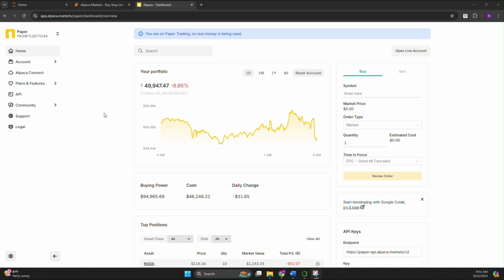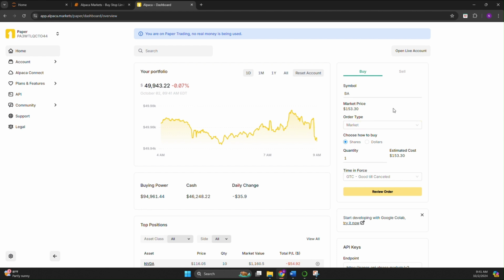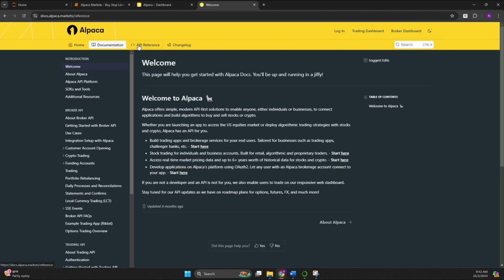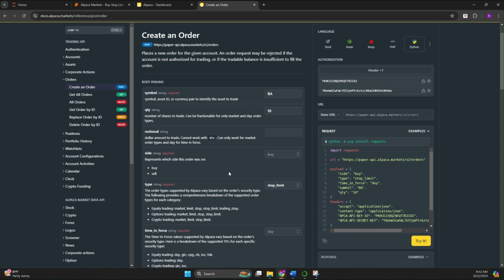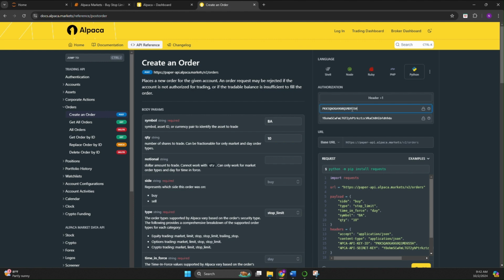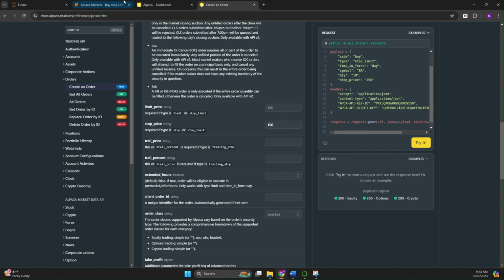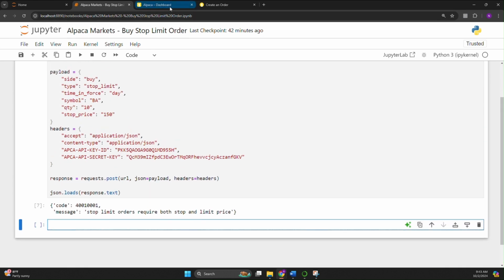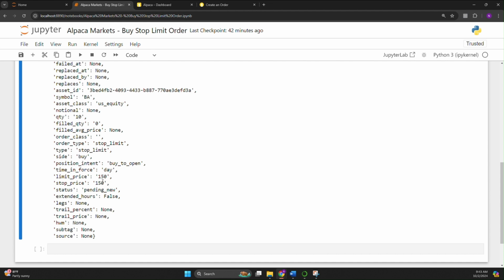Alpaca Markets API - Buying Stocks with Python ($BA Buy Stop Limit Order)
In this quick tutorial, I’ll show you how to use the Alpaca Markets API with Python to create a buy stop limit order for Boeing (BA) directly in a Jupyter Notebook. Whether you’re new to algorithmic trading or looking to enhance your skills, this step-by-step guide will help you automate your trading process seamlessly.